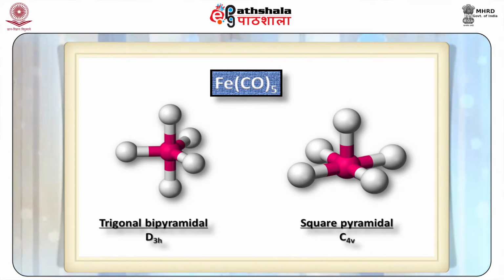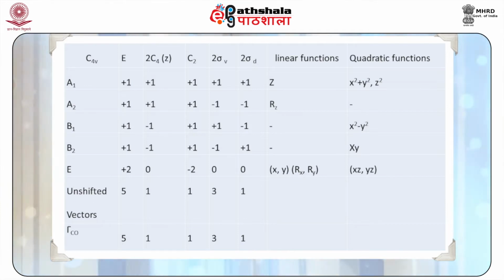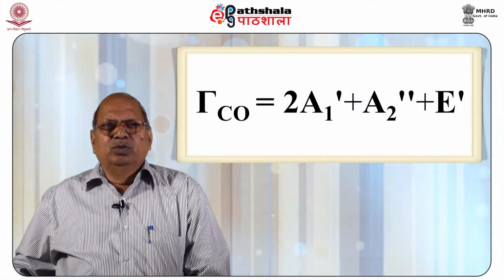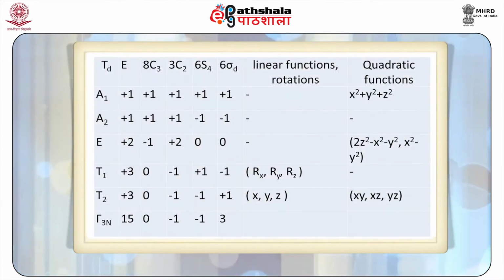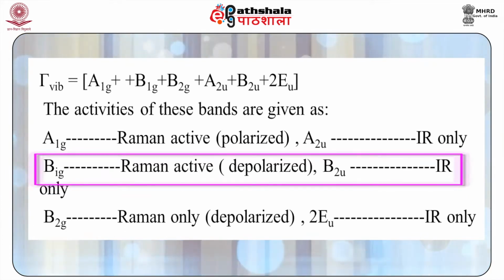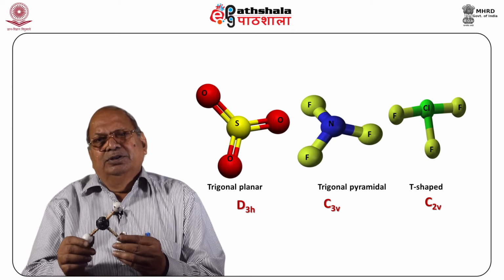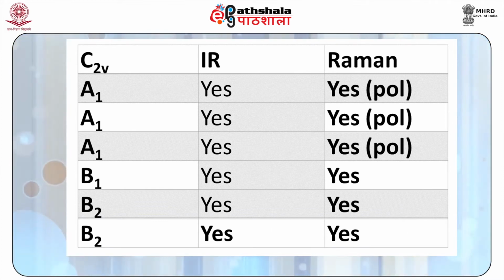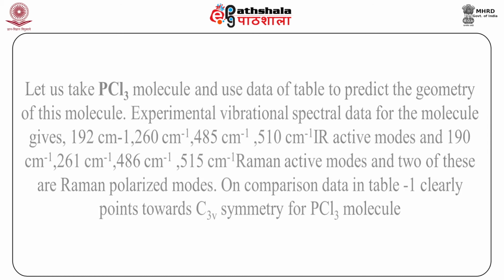M-13. Representation of point group part-4 Representations for C2h and C3vpoint groups and ...